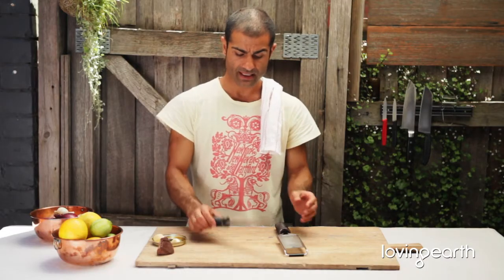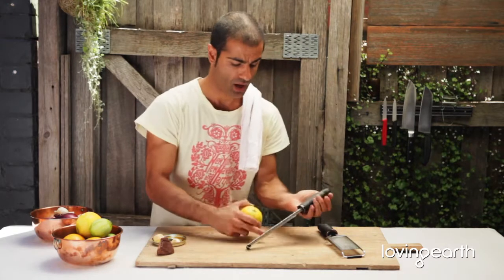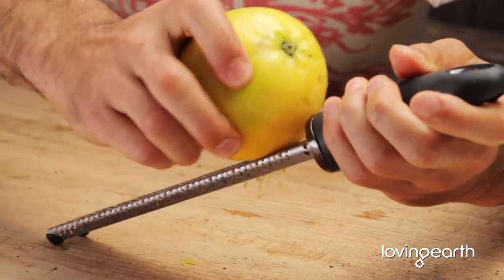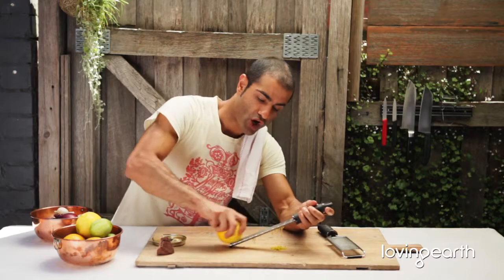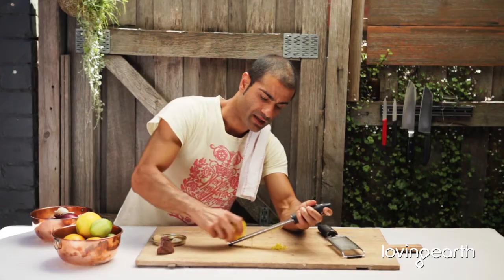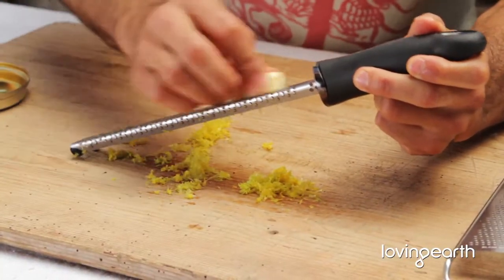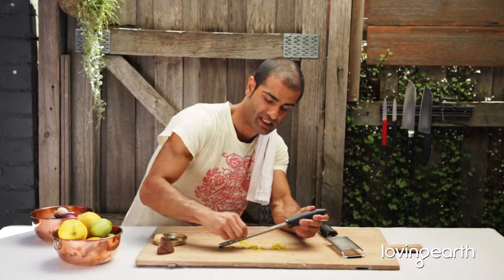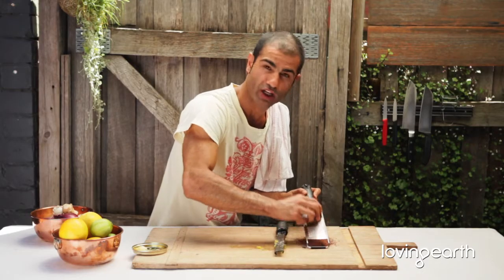Raw Food Techniques: Using A Fine Grater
Did you ever find that you can't quite recreate those filament-fine threads of orange which adorn beautiful dishes & desserts when you eat out? Have you found that the  white of a lemon rind gives your salads or chocolates a distastefully bitter edge? In this video, Omid demonstrates how to get the best out of your citrus, bring the subtlety out of your garlic and turn chocolate into a gorgeous garnish.